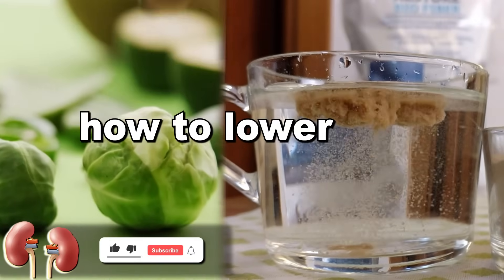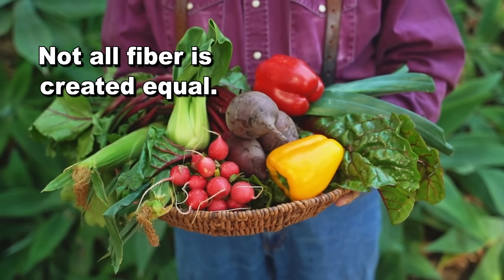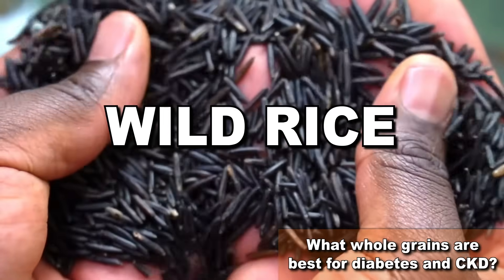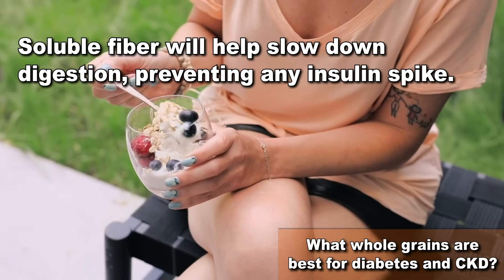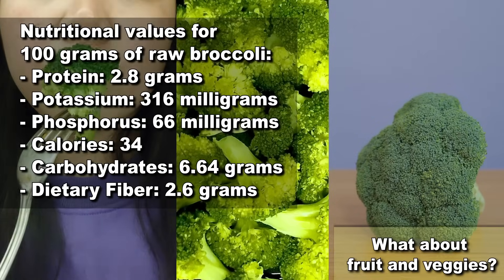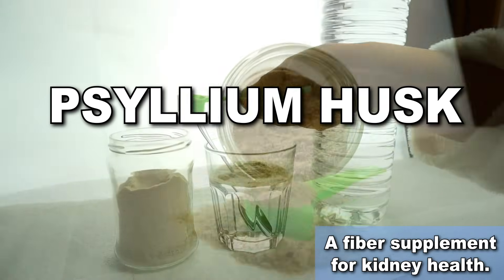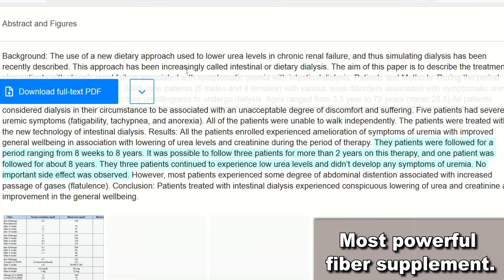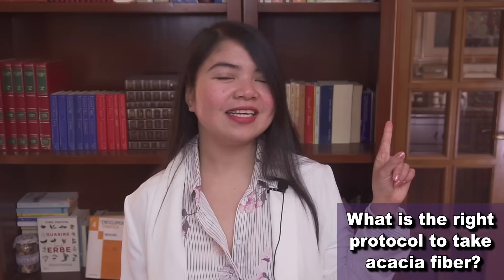Patients Are Being Saved from Kidney Failure (taking 25 grams a day)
TIMESTAMPS
Intro - 00:00
The nutrient with the most powerful detoxing properties. - 00:40
How to use fiber to fight diabetes. - 02:21
What whole grains are best for diabetes and CKD? - 03:29
And what about fruit and veggies? - 06:00
What if you can't add these foods to your diet? - 08:50
A fiber supplement for kidney health. - 09:45
Most powerful fiber supplement. - 11:28
What is the right protocol to take acacia fiber? - 12:38
End, thank you for watching! - 14:00